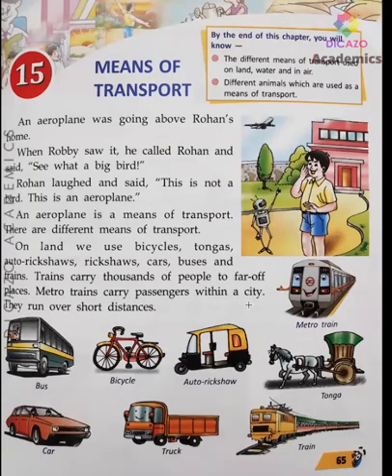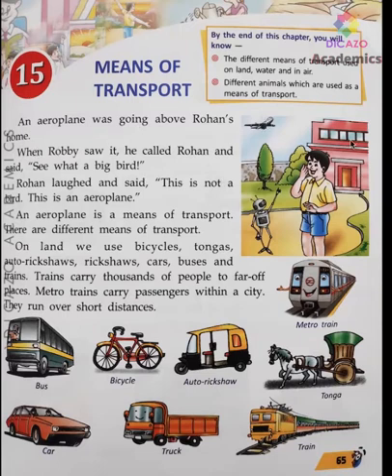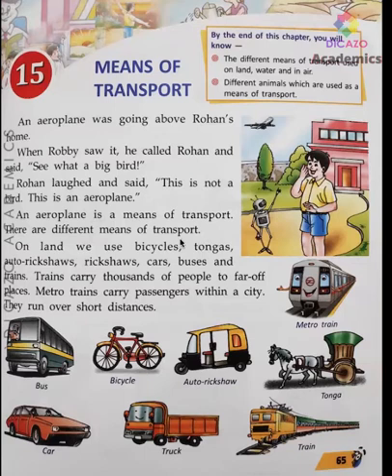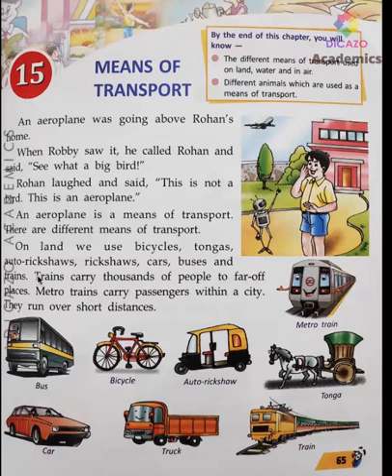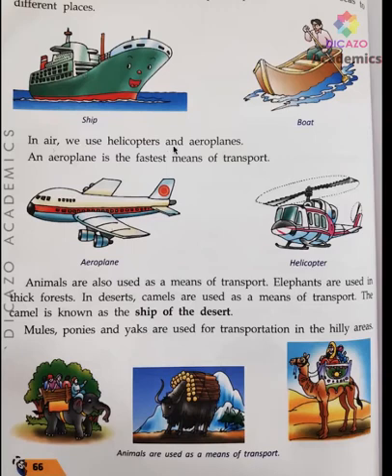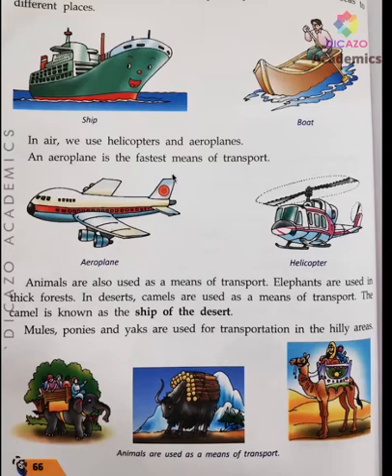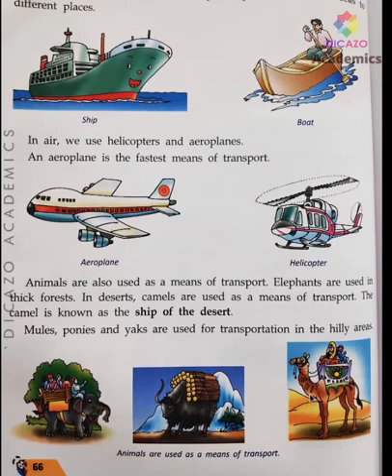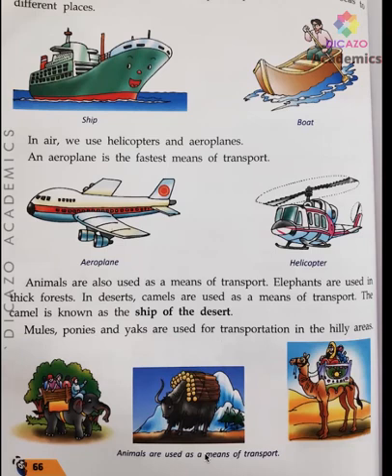Means of Transport | SST Class 2 | Chapter 15 | Dicazo Academics | in Hindi | CBSE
Chapter of the SST Class 2 book CBSE. Explained very simply in Hindi. We hope it will Help You.
Team Dicazo

sst class 2, cbse class 2, water class 2nd primary social studies, chapter 5 for class 2, class 2nd social studies water, class 2 social studies, class 2 social science, class 2, class 2 sst book pdf, myself, our beautiful earth, our food